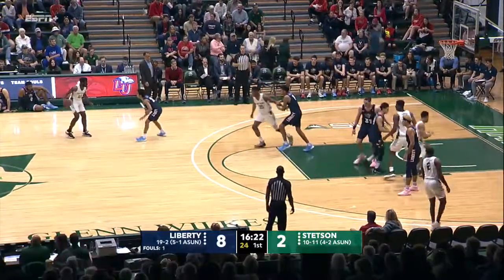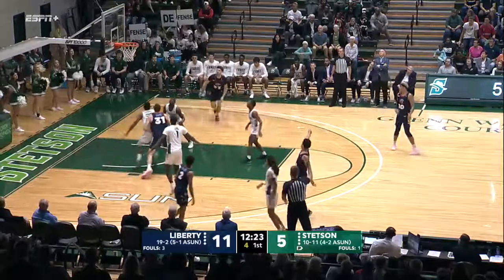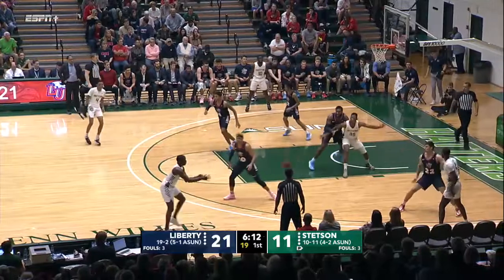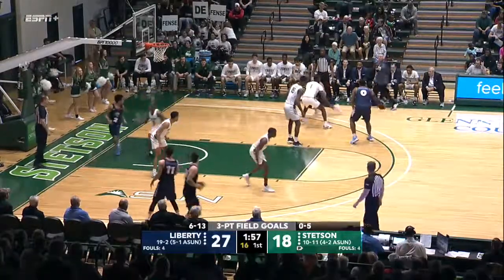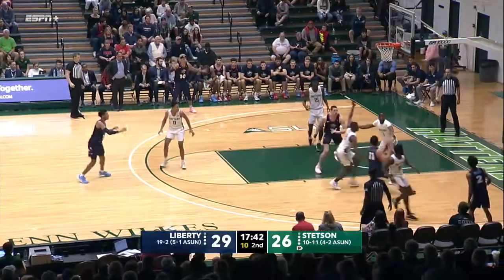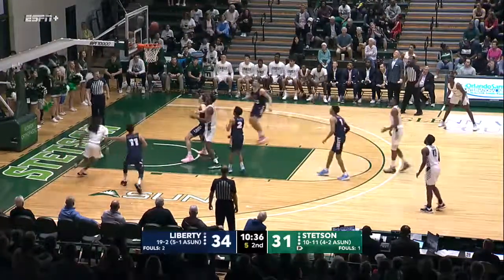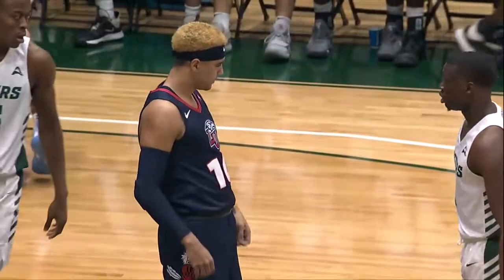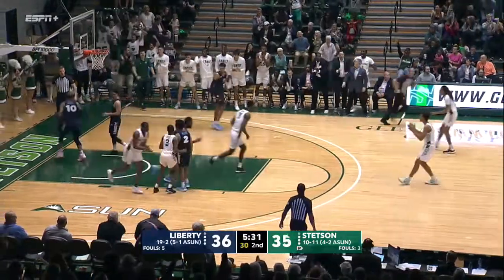Liberty vs. Stetson - January 25, 2020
Scottie James is #31 in the blue jersey and recorded 12 points, 10 rebounds, and 2 blocks

Overtime International Sports, Inc.
Twitter: @OvertimeAgent / IG: oti_sports